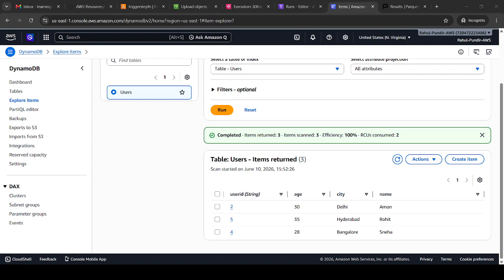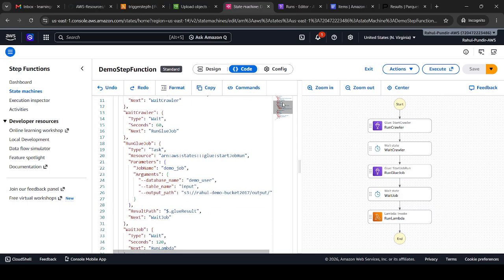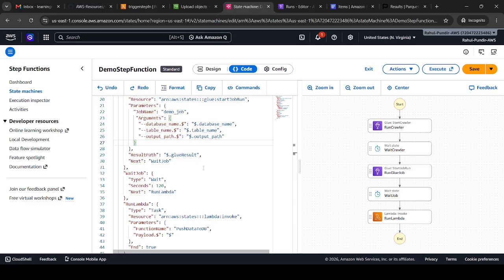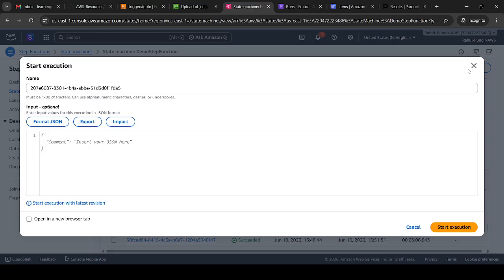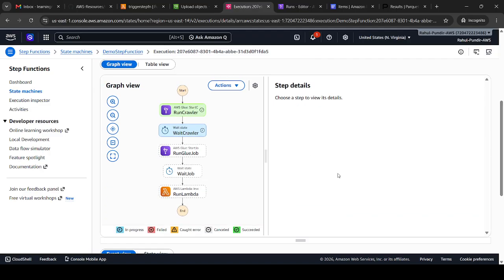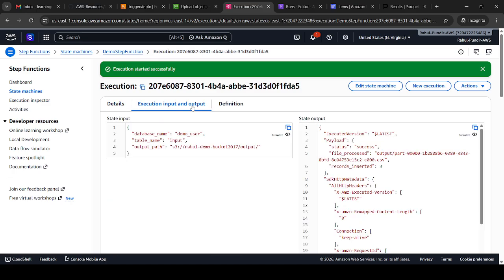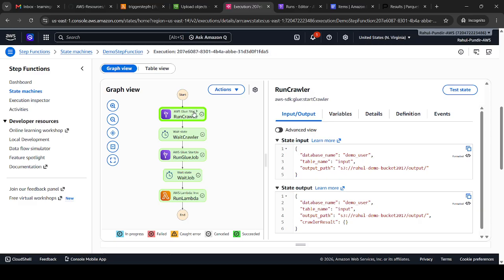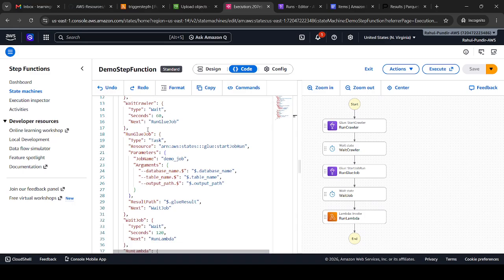Part-23 || Continuation of Part-22 || Build a Complete Serverless Data Pipeline on AWS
🚀 In this video, I demonstrate a complete serverless data pipeline on AWS using real-world architecture and best practices.
We will build an event-driven pipeline where uploading a file to S3 automatically triggers a chain of AWS services to process, transform, and store data.

🔄 Architecture Overview
📦 Upload CSV file to Amazon S3
⚡ S3 Event triggers AWS Lambda
🔁 Lambda starts AWS Step Functions workflow
🔍 Glue Crawler scans data and updates Data Catalog

Amazon S3 (Data Lake Storage)
AWS Lambda (Event Trigger + Processing)
AWS Step Functions (Workflow Orchestration)
AWS Glue Crawler (Schema Detection)
AWS Glue ETL Job (Data Transformation)
Amazon DynamoDB (Final Storage)
Amazon CloudWatch (Monitoring & Logs)

✔️ How to build an end-to-end data pipeline
✔️ How to use Step Functions for orchestration
✔️ How Glue Crawler and ETL jobs work
✔️ How to pass parameters between services
✔️ Real-world serverless architecture

This pattern is widely used in:

Analytics workflows
ETL processing systems
Event-driven architectures

🧹 Glue ETL Job transforms the data
⏳ Wait states used to control execution
⚙️ Lambda processes transformed output
💾 Final data stored in Amazon DynamoDB